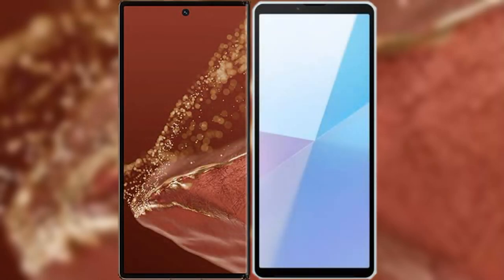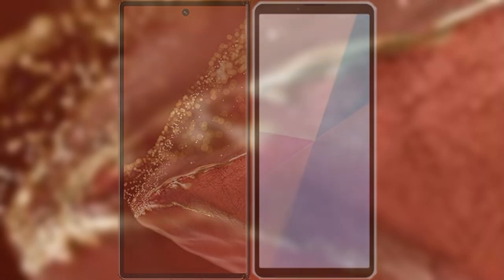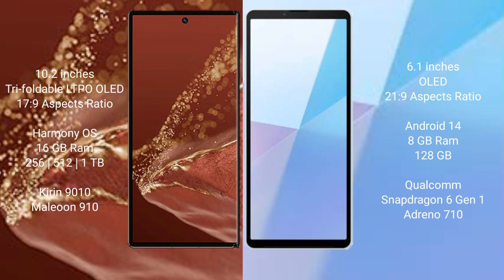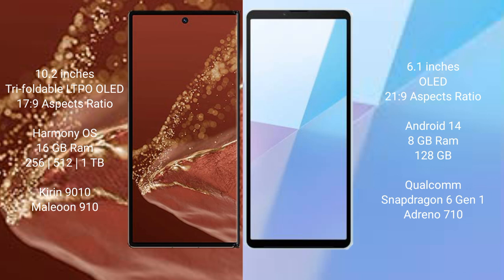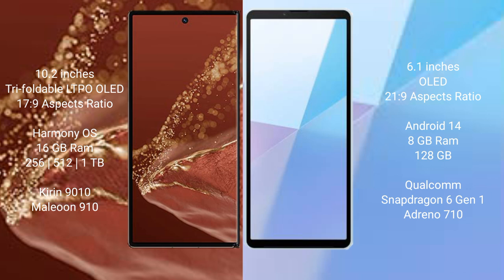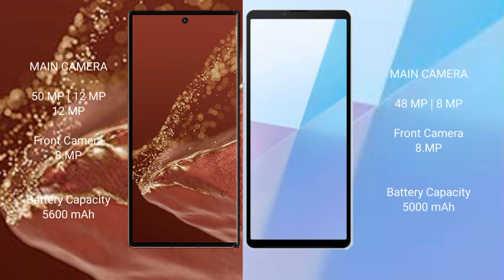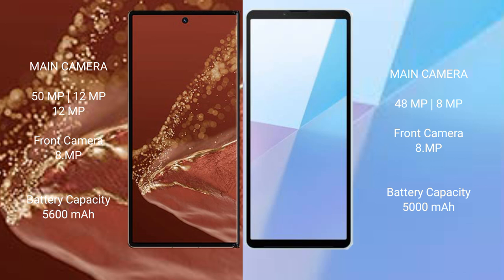Huawei Mate XT Ultimate vs Sony Xperia 10 VI Review